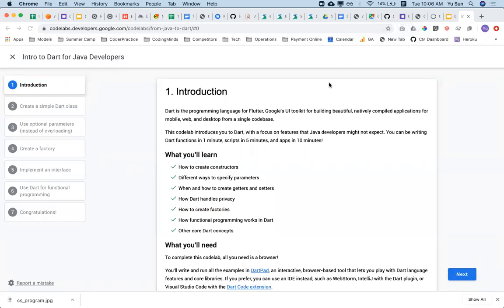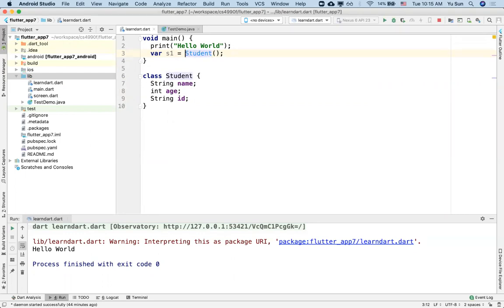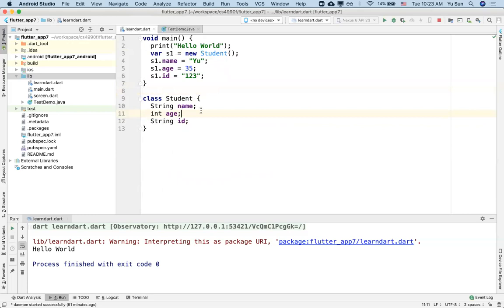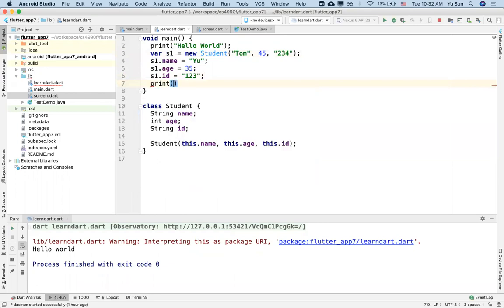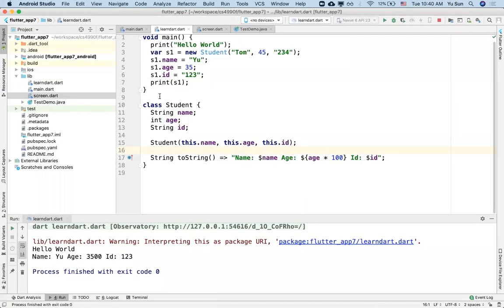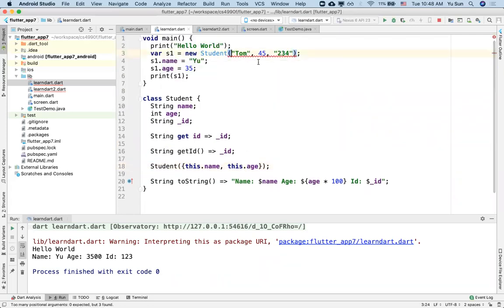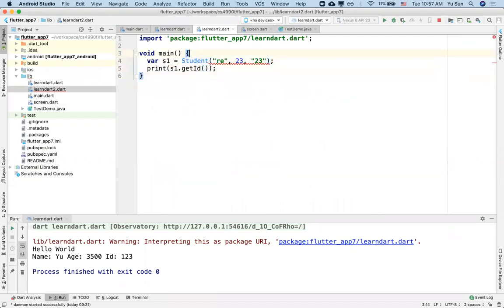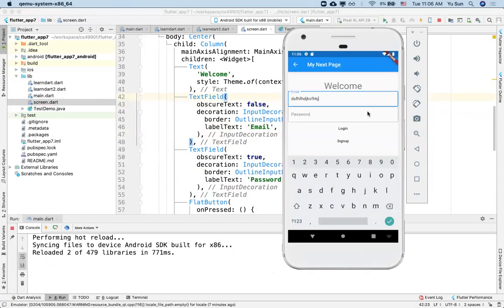Mobile Development with Flutter 03